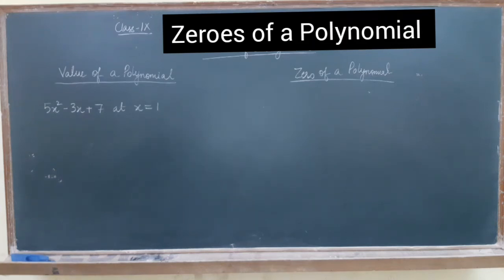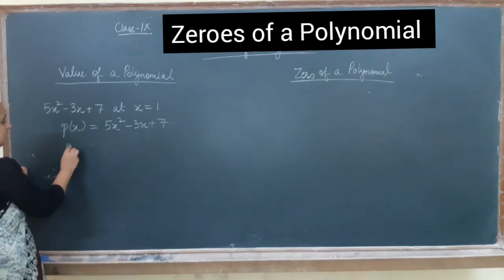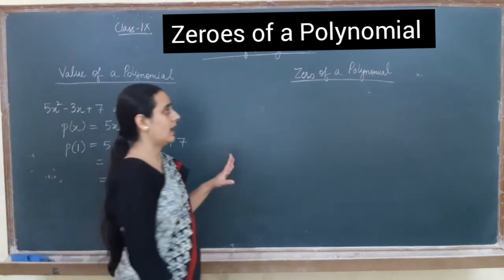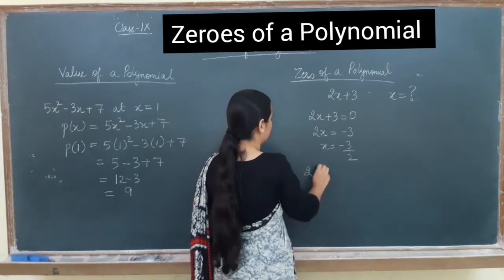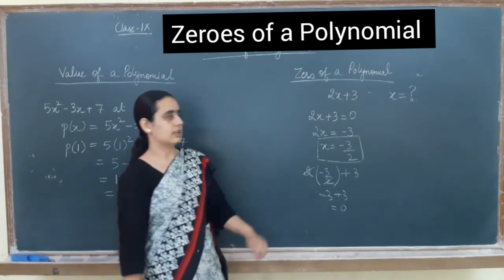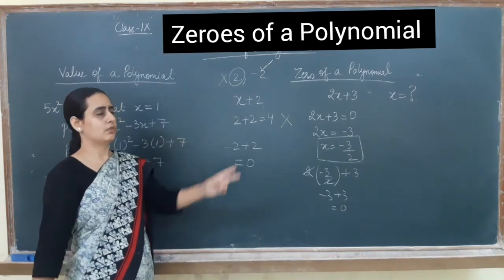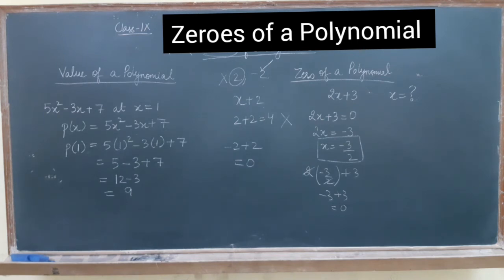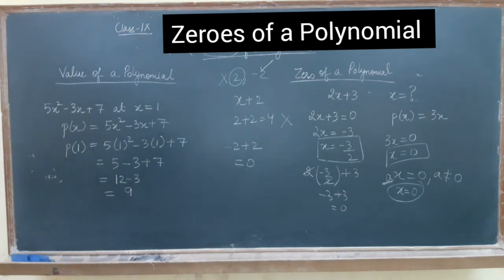Class 9 Maths, Topic : Polynomials (Part- II)